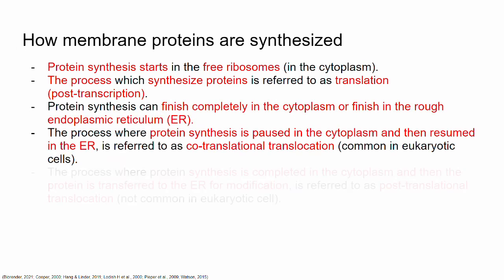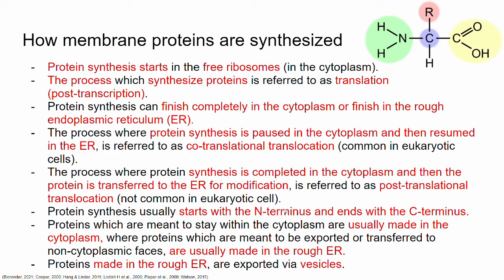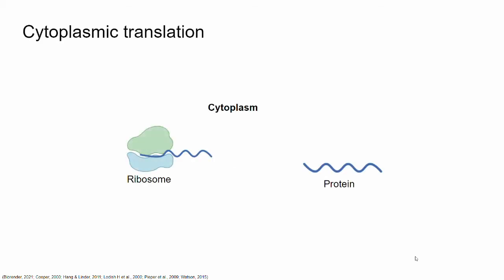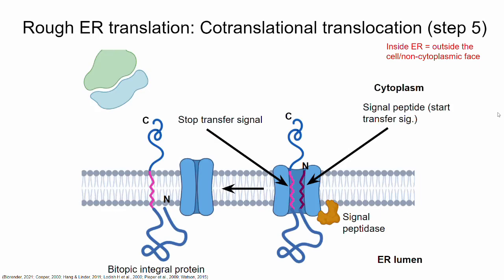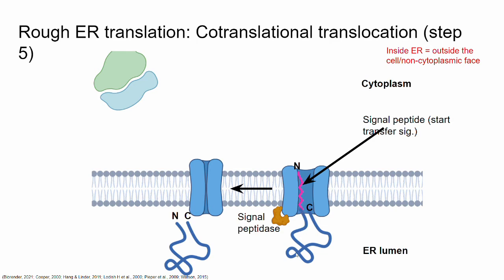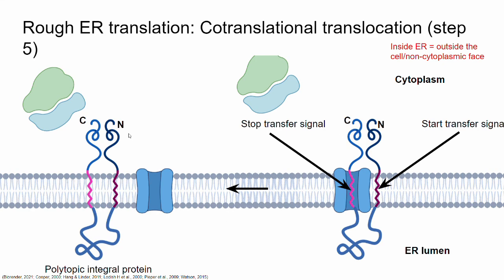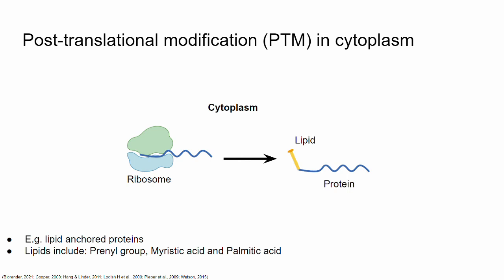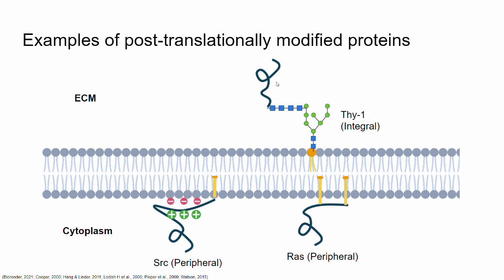The cell membrane: Synthesis and modification of membrane proteins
In this video we discuss how the cell membranes' proteins are synthesized and modified.

Illustrations created with: BioRender.com

00:00 How membrane proteins are synthesized ?
1:28 Translation example
6:26 Cytoplasmic translation
8:19 Cotranslational translocation (Rough ER translation)
21:41 Posttranslational modifications (PTM)